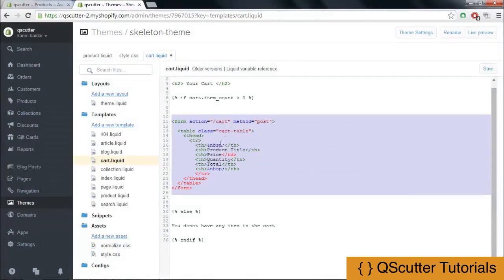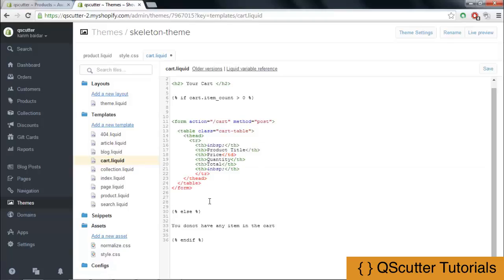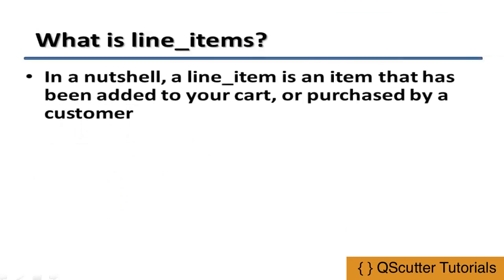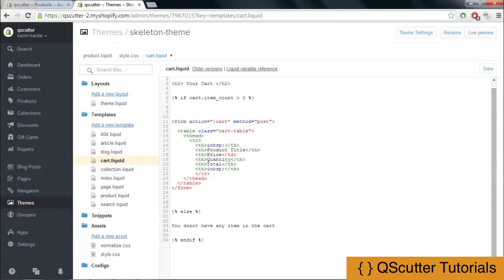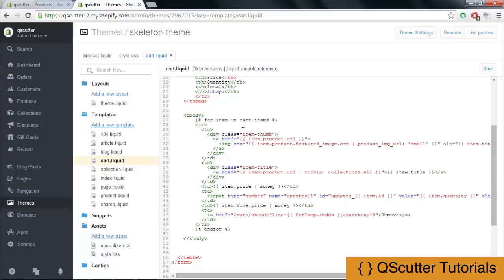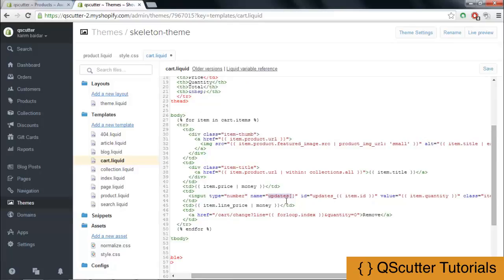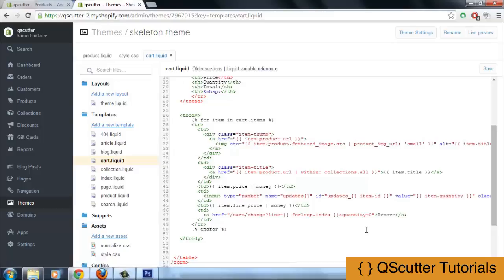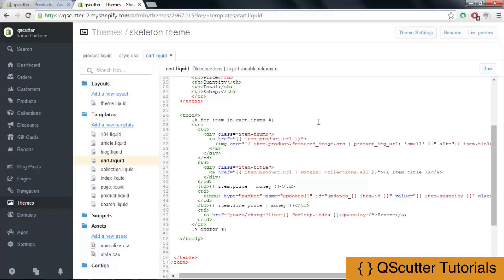37 Adding table sand looping through productutems